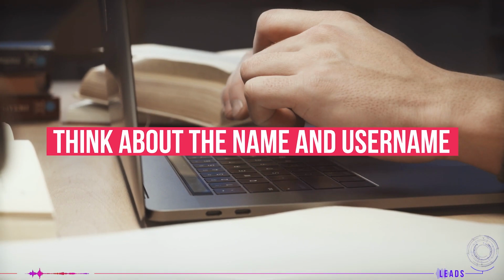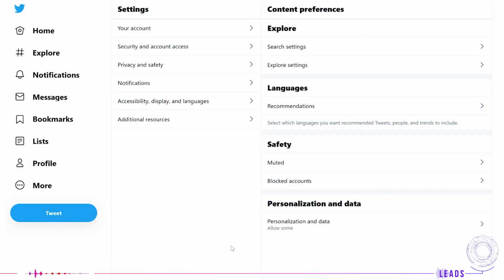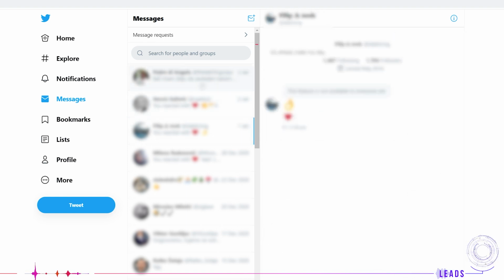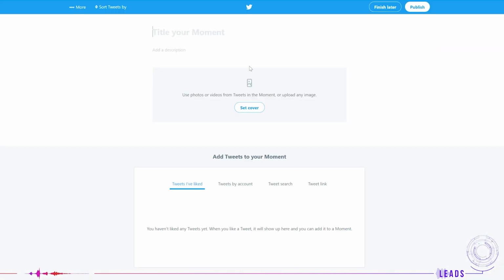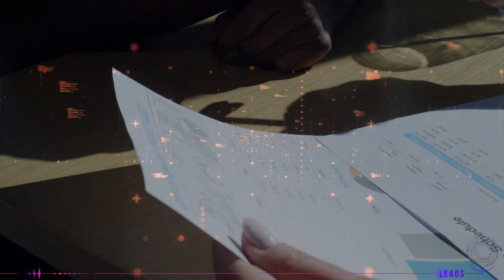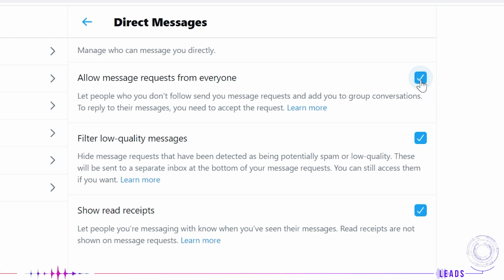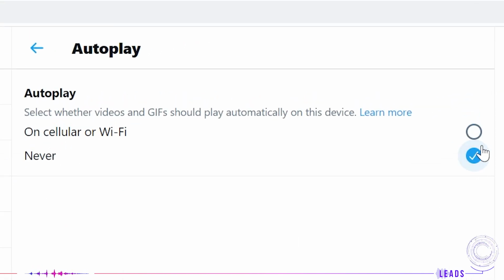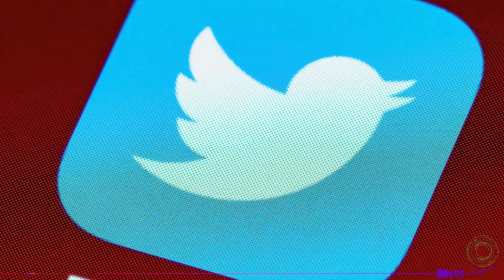How To Create Twitter Profile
Twitter is Social media that exchanges information much faster than the other ones, mostly used for daily info, politics, breaking news, everyday events… When you want shorthand fast information this is the place where you have to be.